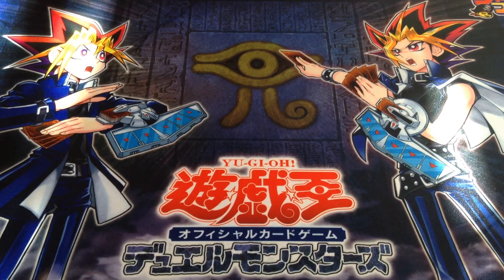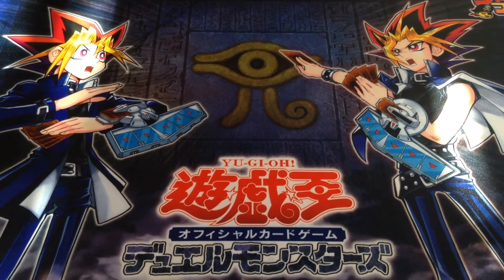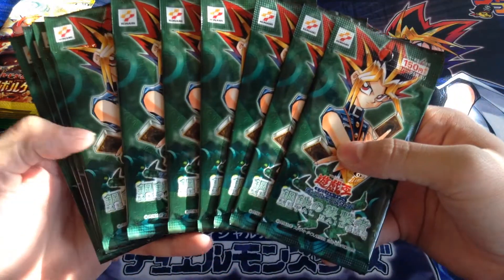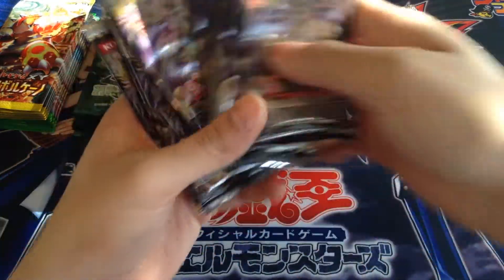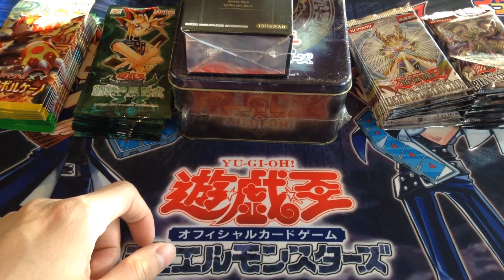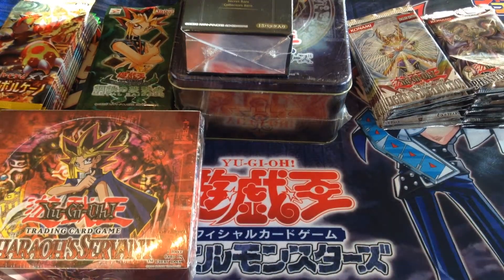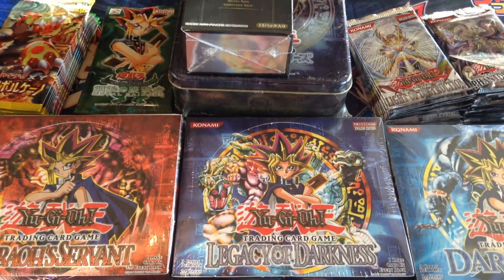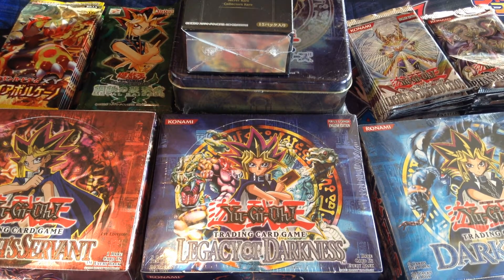Im Back Guys! Quick Look at 2015 Openings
Whats up guys I am back from holiday break. Got a lot of Yugioh boxes and packs while I was gone. So here is a quick preview.